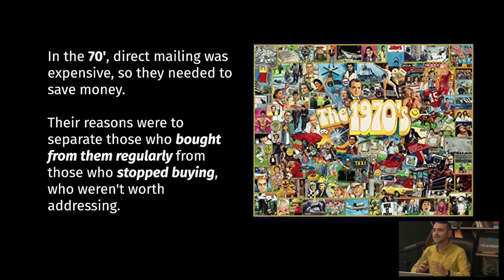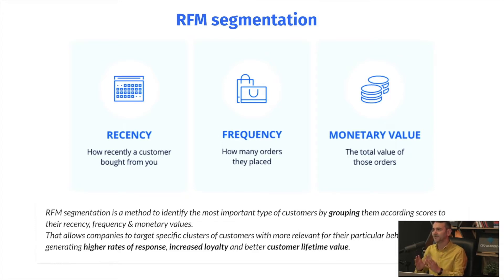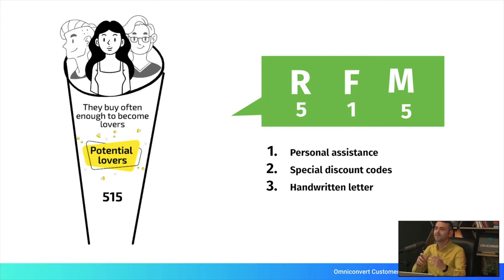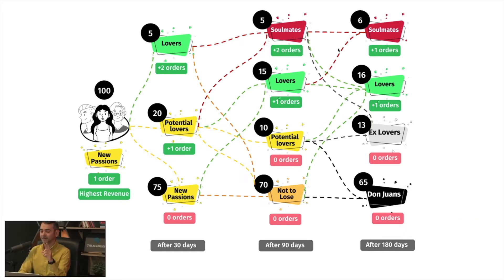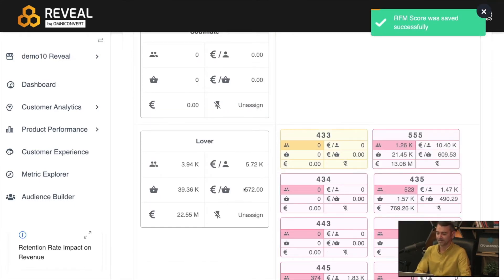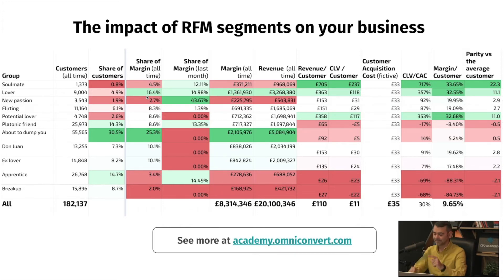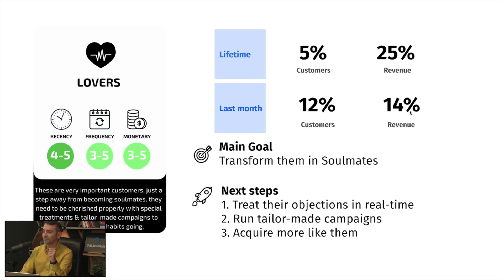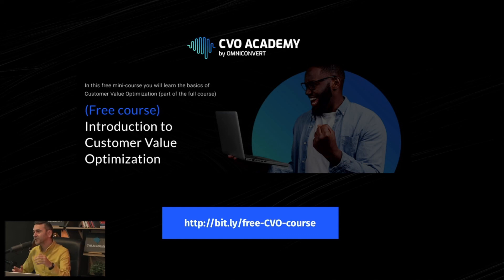Why RFM segmentation matters in eCommerce - Omniconvert Tutorials